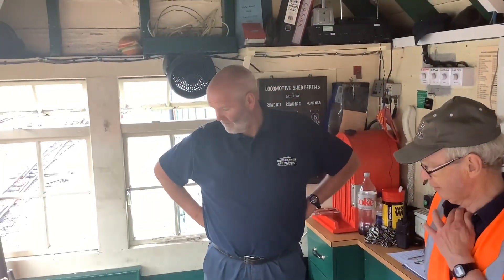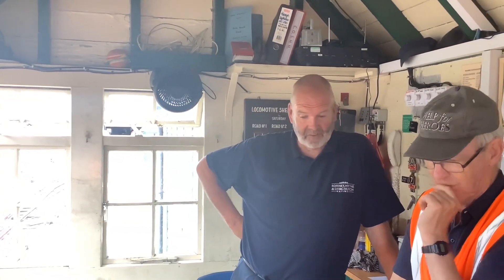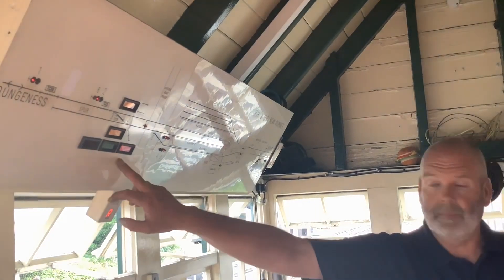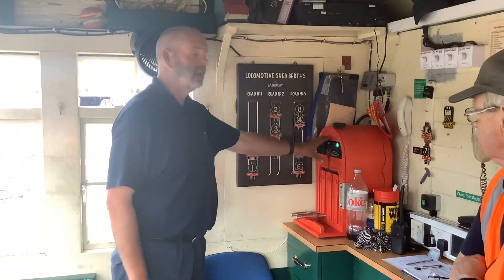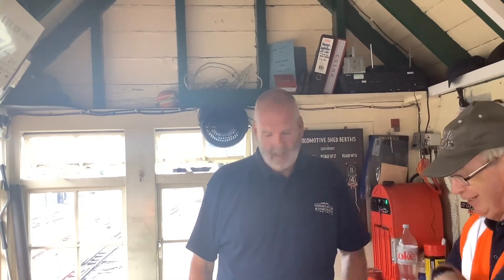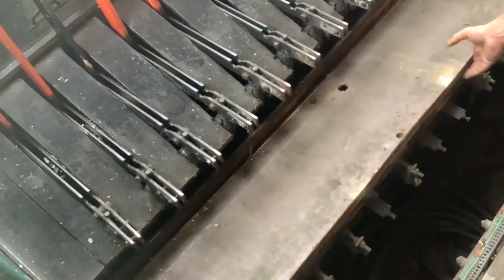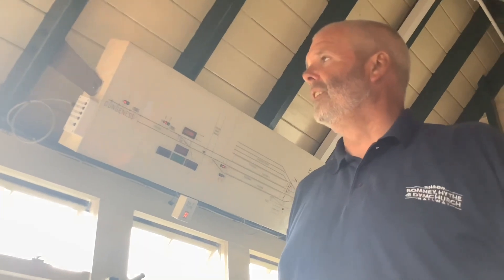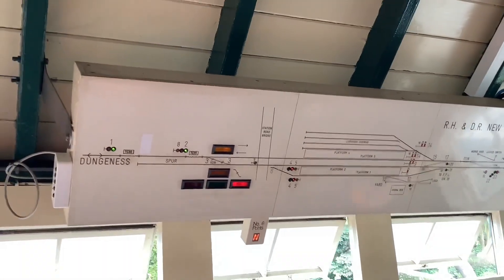IRSE Minor Railways Section visit 2022, New Romney operations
As part of the Minor Railways Section 2022 technical visit, we get to see how New Romney Signalbox operates,together with the new DiBloc token system,between New Romney and Romney sands.

Part two of this video encompasses a look at the technology the railway has incorporated to make operations easier, including. New barrier machines and PLC driven logic systems, monitoring and the DiBloc system itself